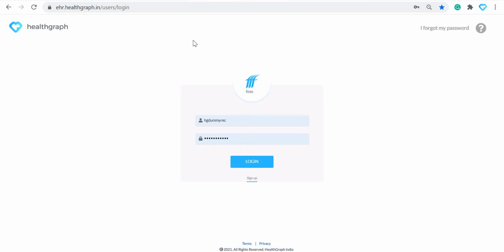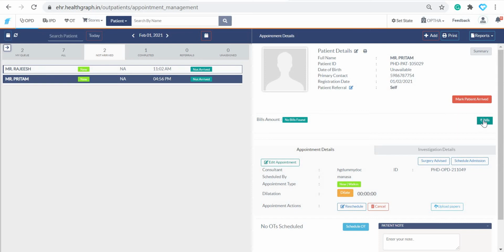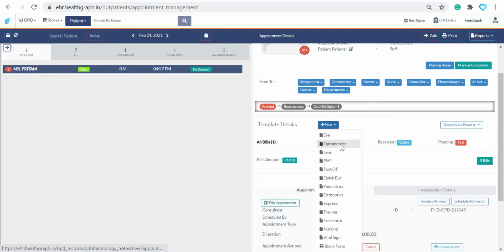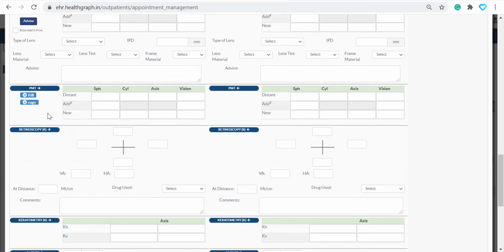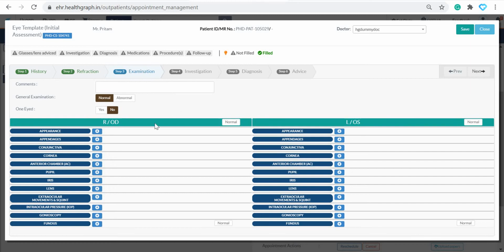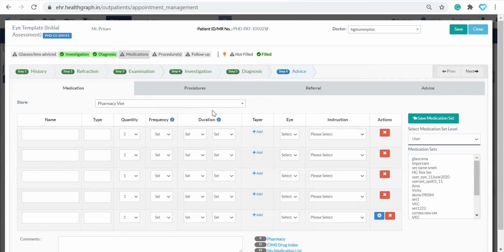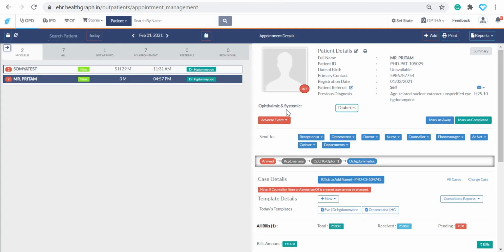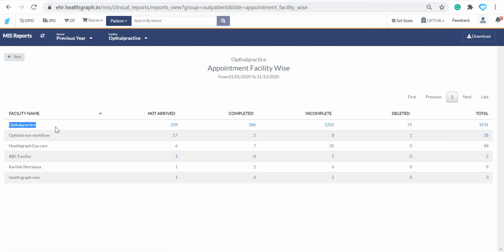Healthgraph EHR Software | Overview